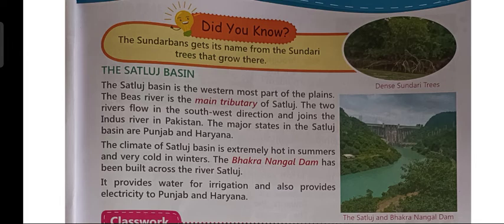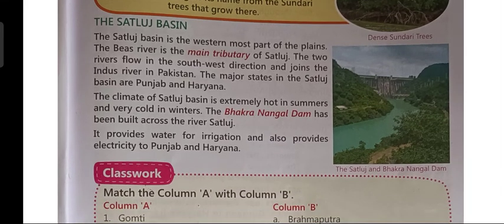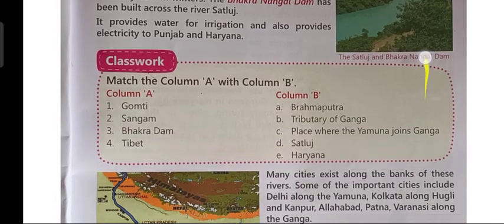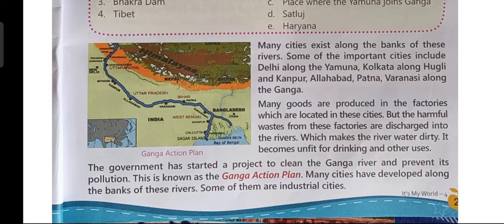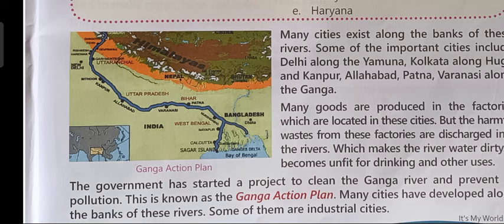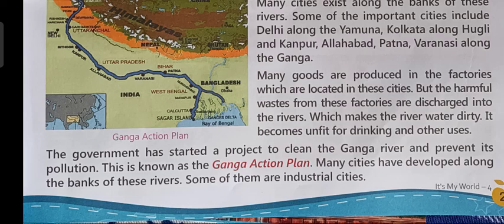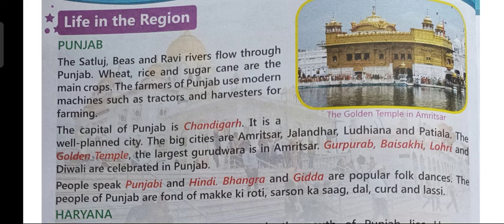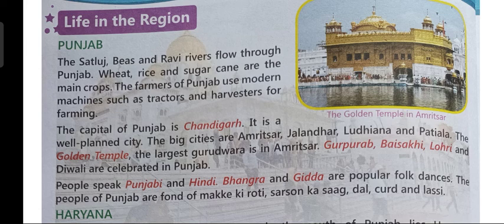Social Studies Lesson-3(III)